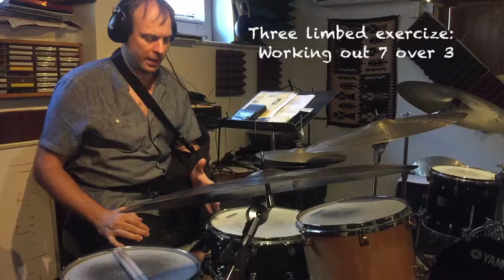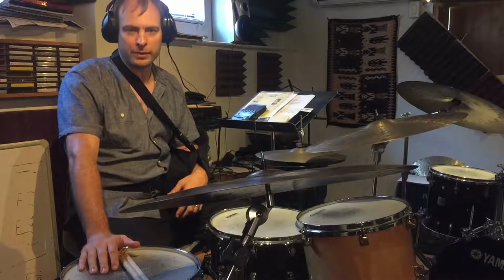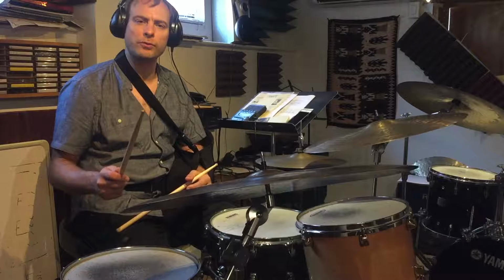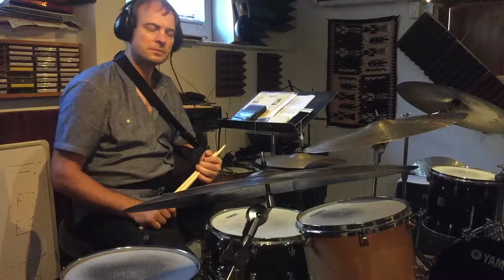Three Limbed Ex.: Practicing 7 over 3 (Part 1)